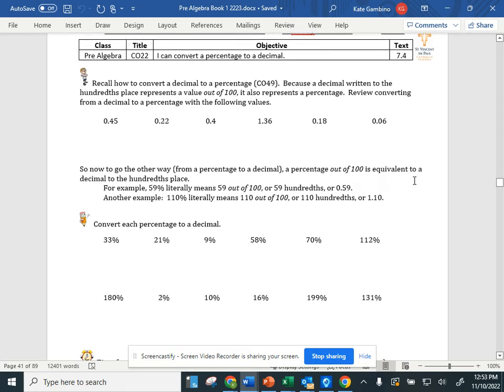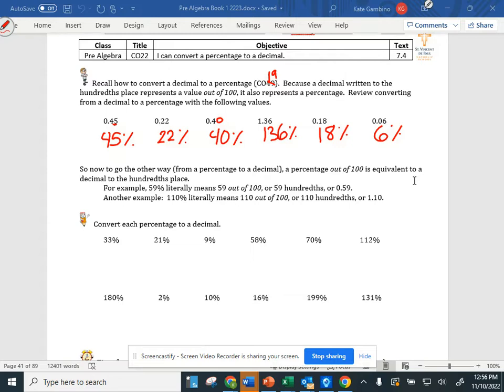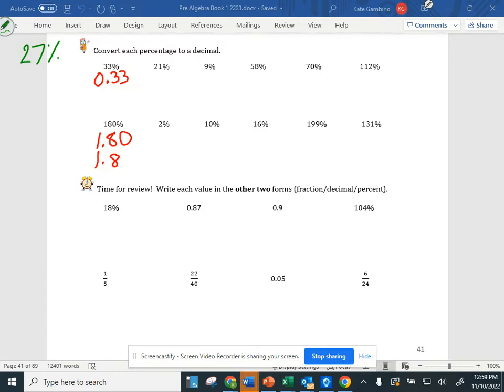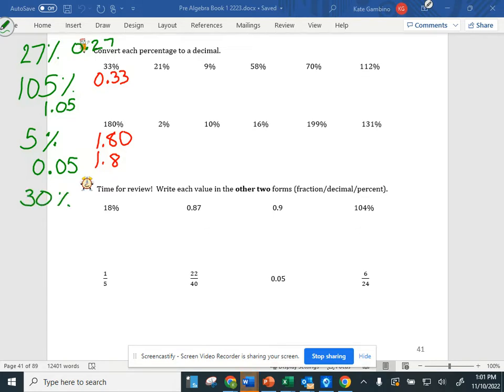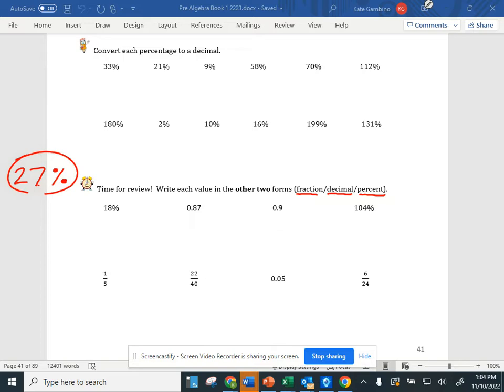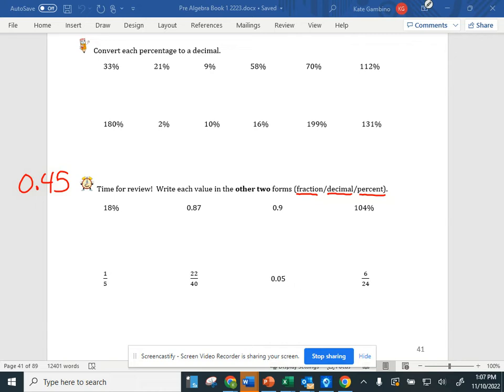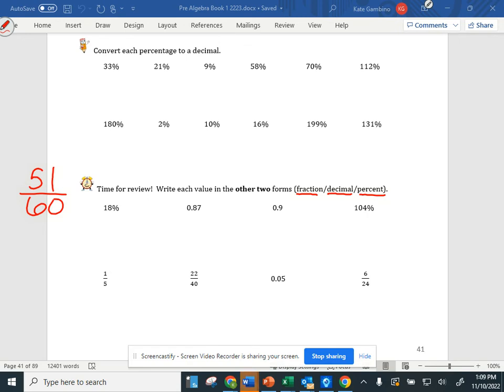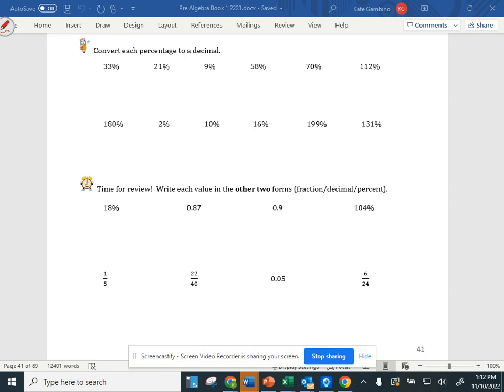11/10 Pre Algebra CO22